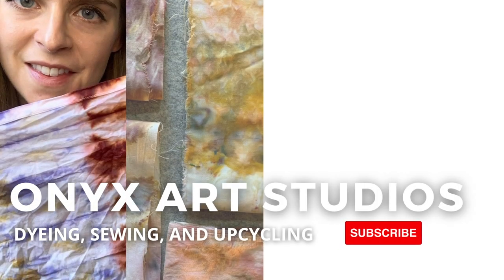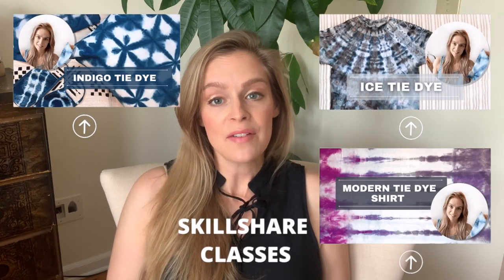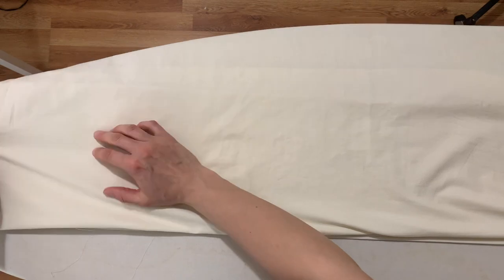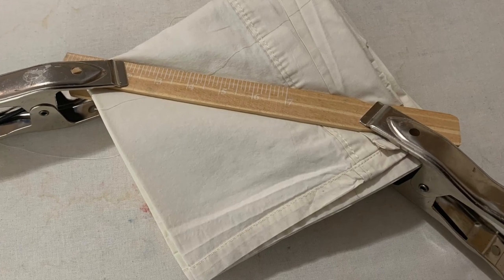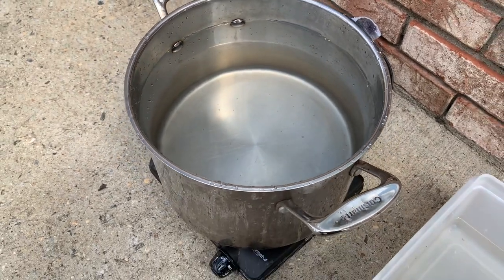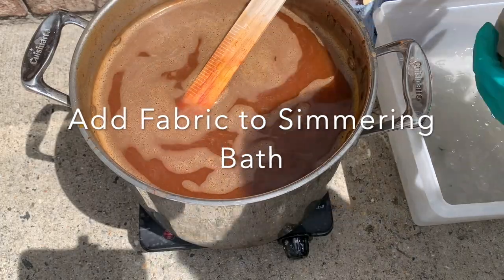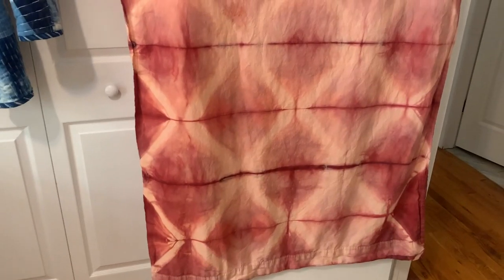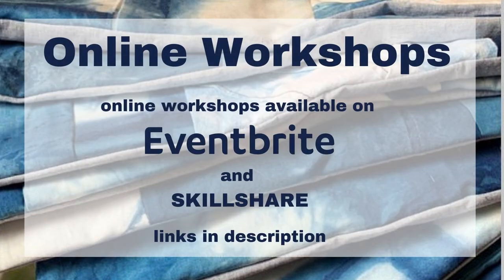How to Natural Dye Fabric with Madder | Onyx Art Studios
Skillshare Links:
Recommended Book:
Wild Color By Jenny Dean
Supplies:
3 Yards Cotton Fabric
-Paint Stirrers
-Metal Clamps
-Ironing Board
-Alum Potassium Sulphate
-Micro Scale
-Hot Plate
- 8 Quart Stock Pot
-Rubber Gloves
- Mask for powdered dye
- Glass Storage Jars
-Madder Dye Extract
-Plastic Tray 18"x 12"- to put the shirt